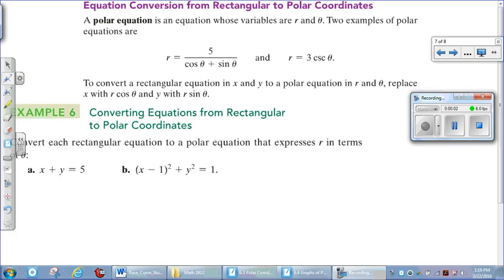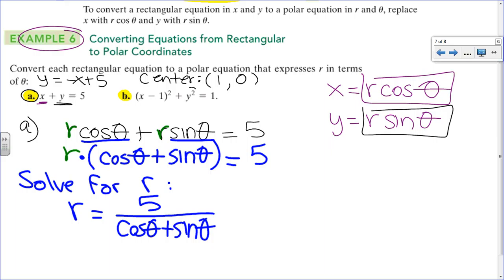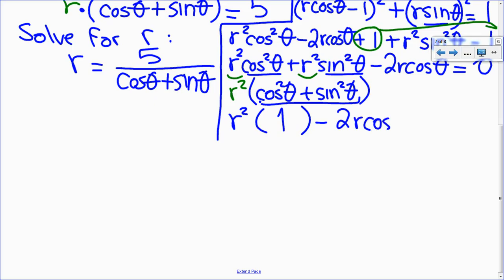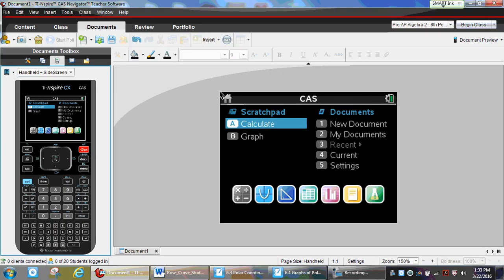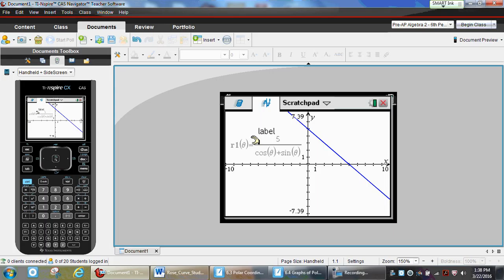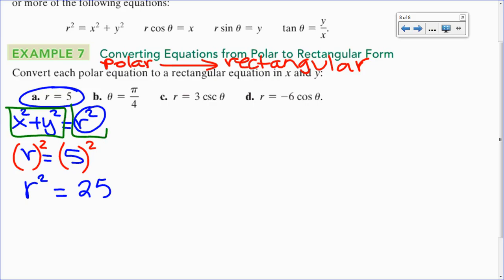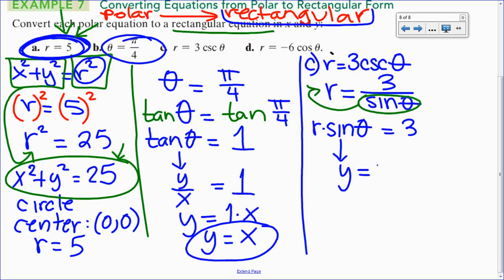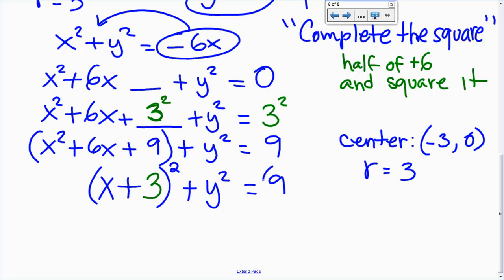6.3 Polar Coordinates PART 2